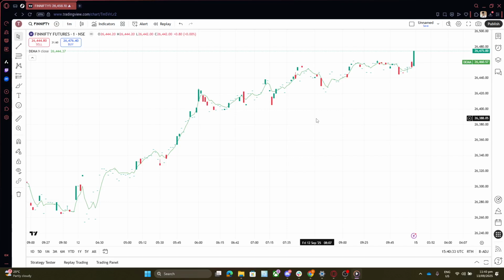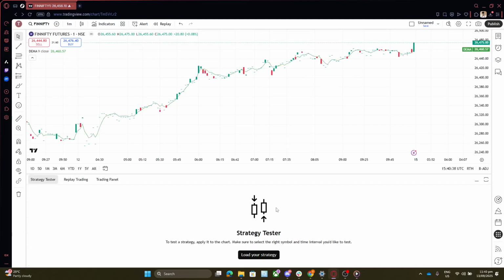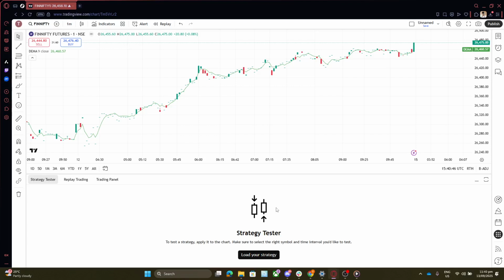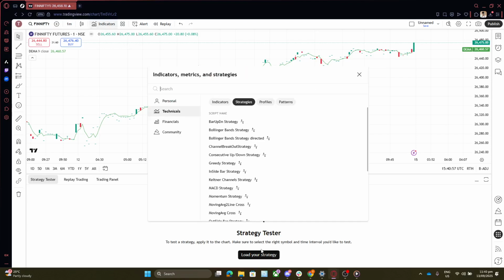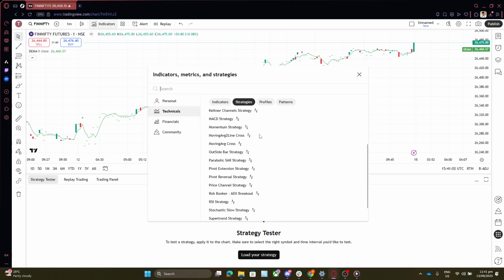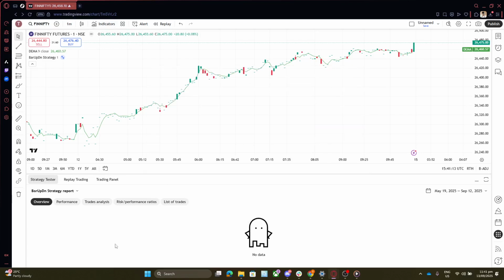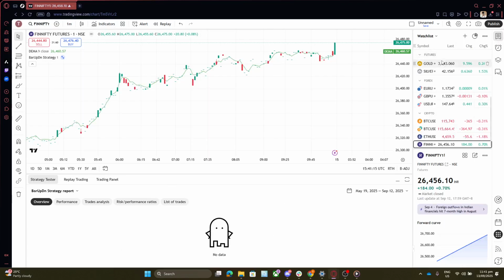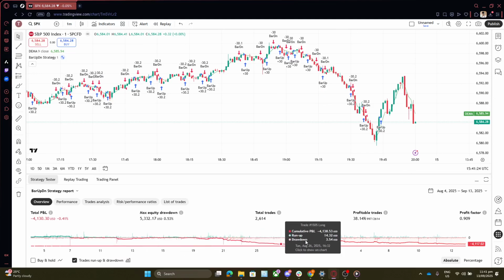How To Backtest On TradingView For Free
📊 Want to backtest on TradingView for free? In this video, I’ll show you how to use TradingView’s backtesting feature without a premium subscription and test your strategies effectively.

You’ll learn how to:
✔️ Use TradingView’s free backtesting tools
✔️ Test strategies with historical data
✔️ Customize your backtesting settings
✔️ Analyze results to improve your trading strategies

By the end, you’ll know how to backtest your trades on TradingView with ease! 🚀✨